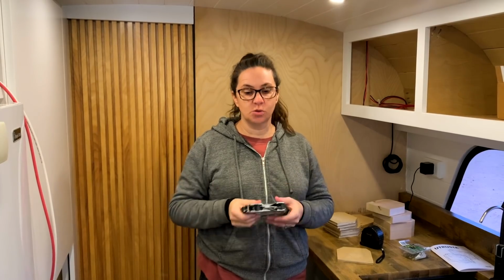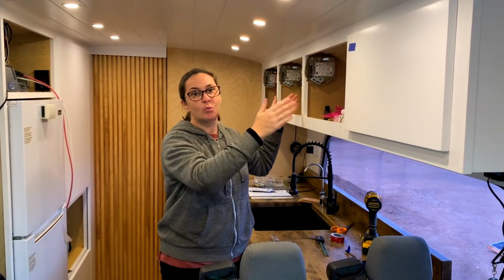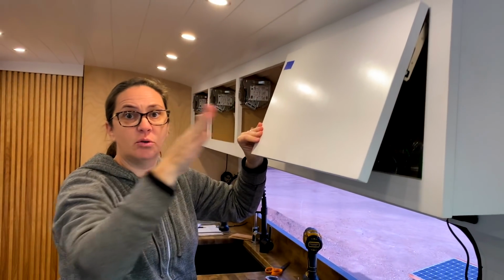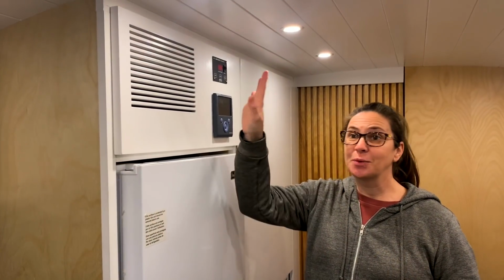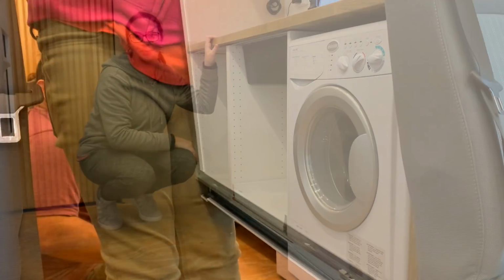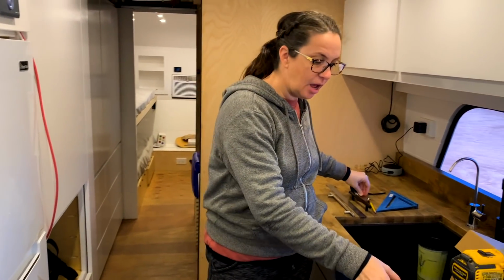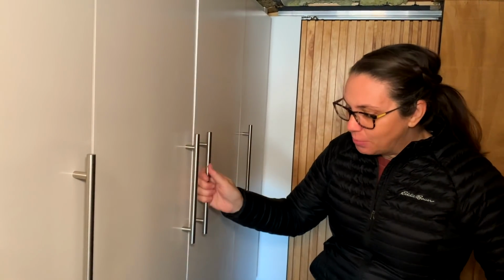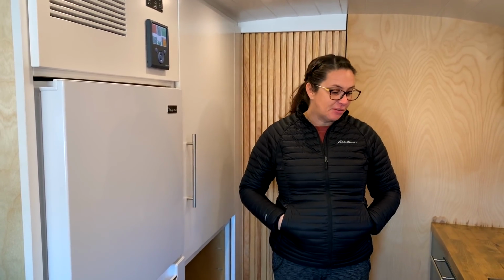Cabinet Doors & Drawer Fronts: Part 2 - Ikea Hinges, Ikea Drawers, & Hardware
Last time, we built and began installing cabinet doors and drawer fronts. Today, we share how we finished installing the rest of the doors with IKEA Utrusta hinges, installed IKEA drawers, and put the finishing touch on with all of the handles